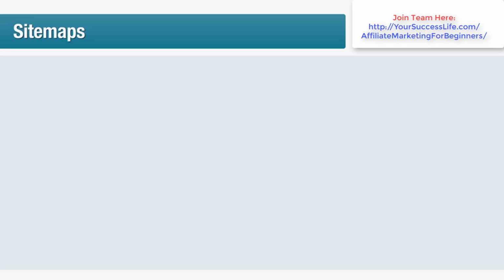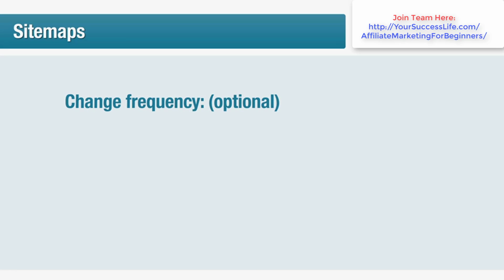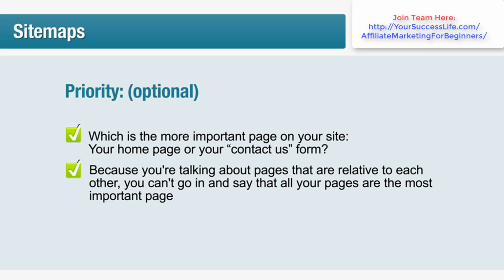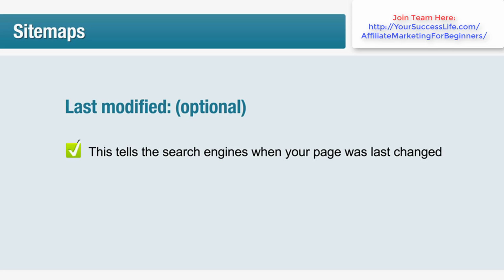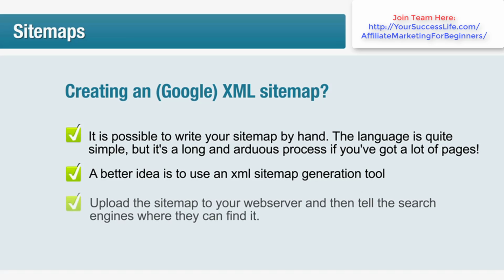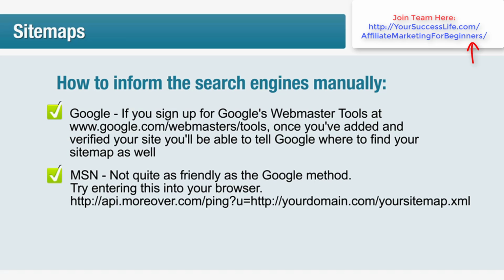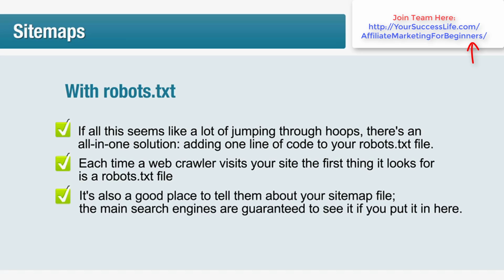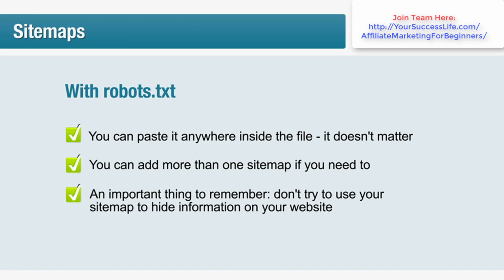Affiliate Marketing For Beginners 55 | Clickbank | Sitemaps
When you run into desperation, and can't find a particular page on a small site, there is one page you can refer to - the sitemap. In this lesson, we're going to take a look at Sitemaps - what they do, how they're useful and how to create one.

It's not just lost and frustrated web users who love sitemaps. The search engines love them too. A sitemap is an easy way to ensure that the search engines are able to see every page on your website, giving you a better chance of having all your pages indexed. There are two different types of sitemap: